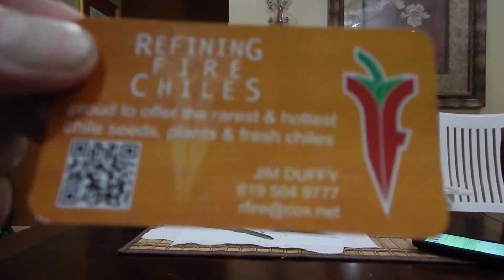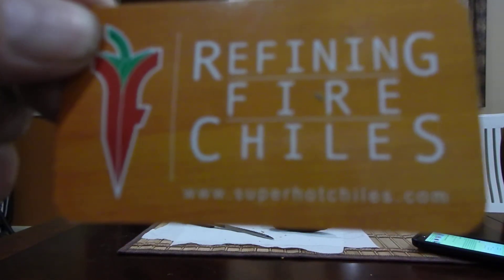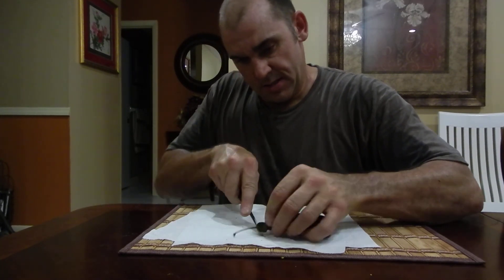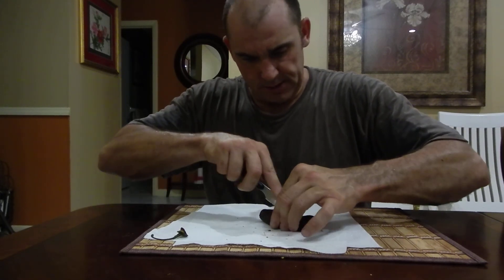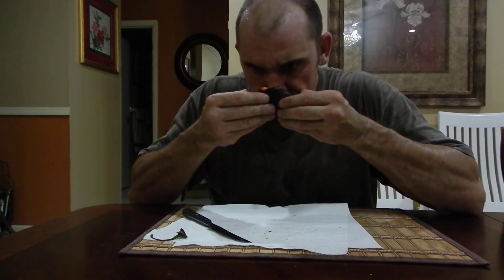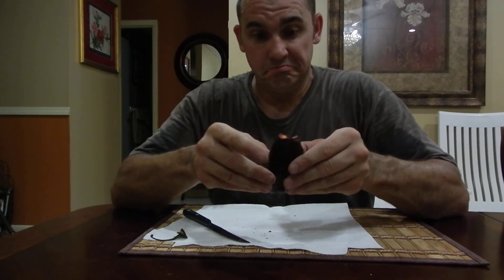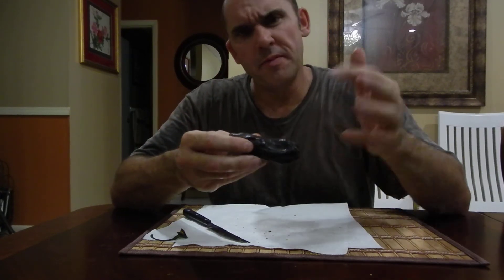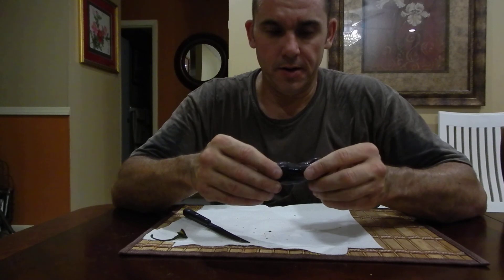Aji Panca, refining fire Chiles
This was a delicious pod with ice low heat!